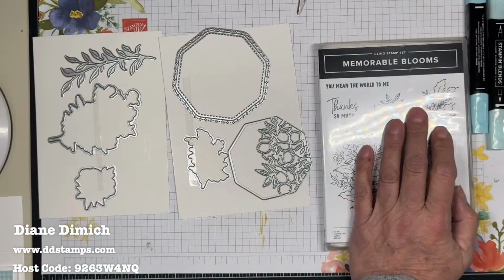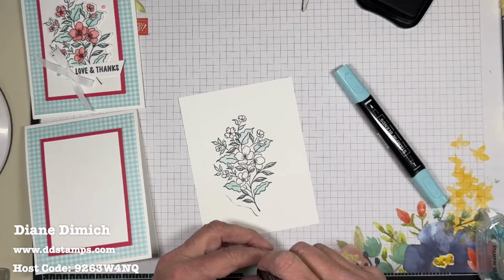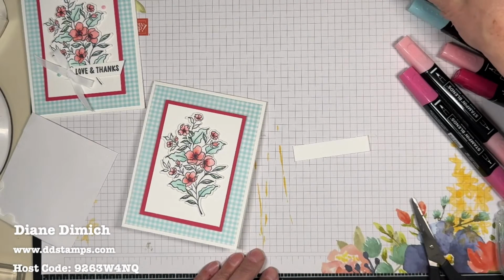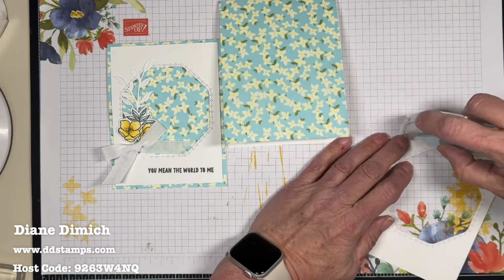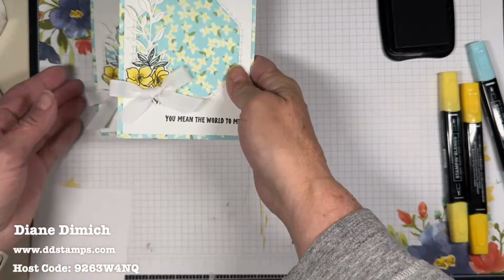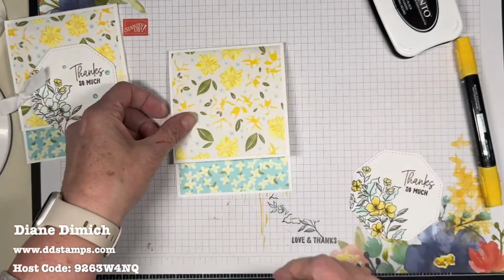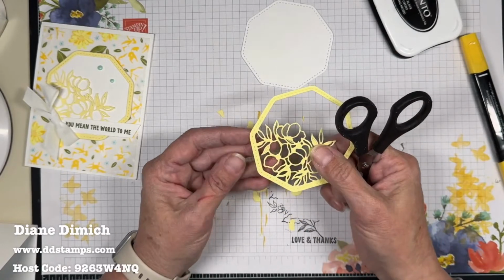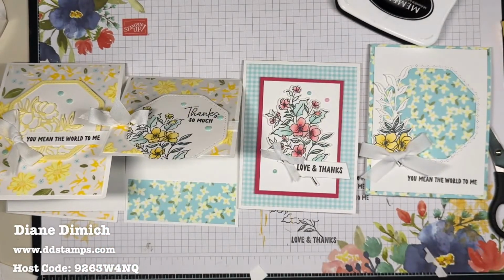Tips, Tricks and Techniques: Memorable Bloom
Tonight, I shared the cards from my tutorial for February: Memorable Blooms.
February host code: 9263W4NQ
I send my tutorial to anyone who places an order with me as a Thank you. If you order over $50, you will receive the supplies to complete the projects in the tutorial—card stock, paper, ribbon, and embellishments.
Supplies
• Floral & Gingham Vellum 12" X 12" (30.5 X 30.5 Cm) Specialty Designer Series Paper [164713]